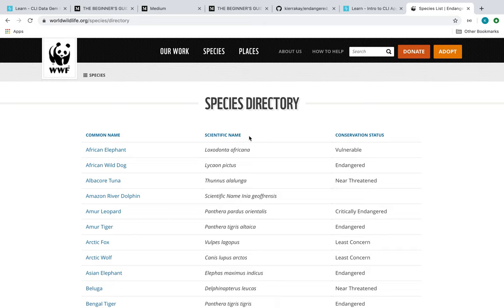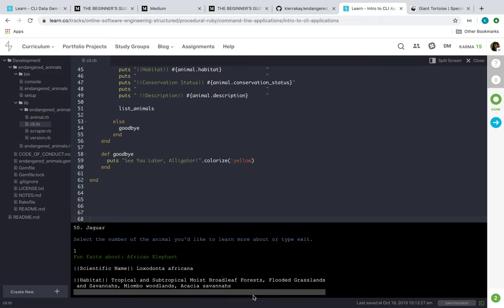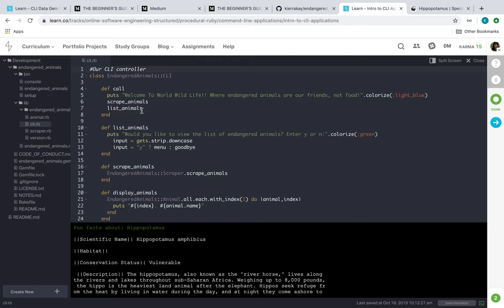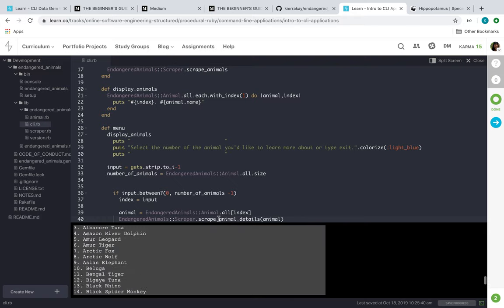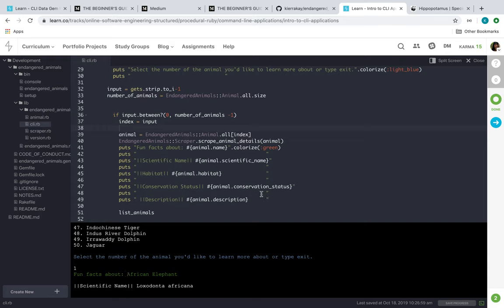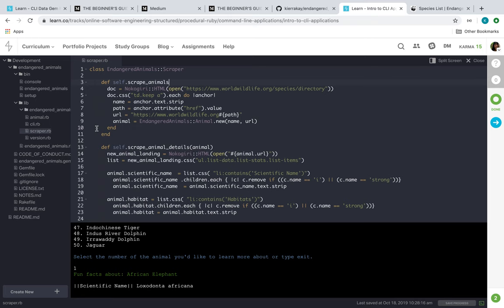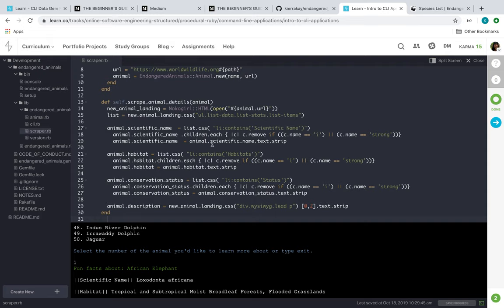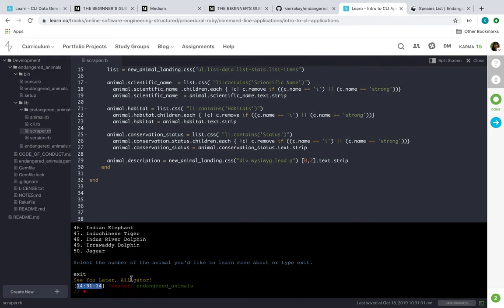cli ruby gem project walkthrough -Flatiron School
Hey! This is my first project for Flatiron School. We built a CLI Ruby Gem. Here's a detailed walkthrough of my project. Not bad for a beginner!